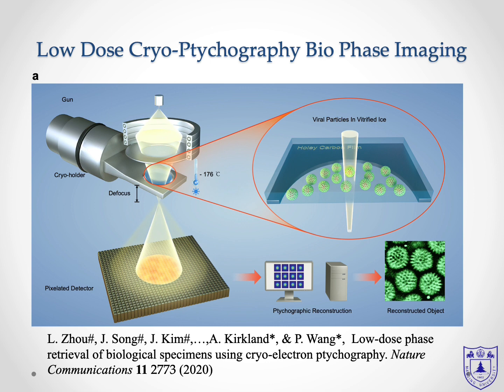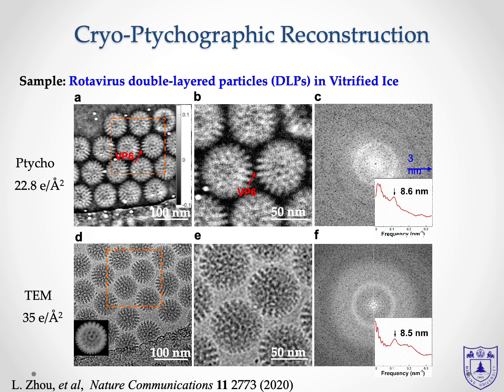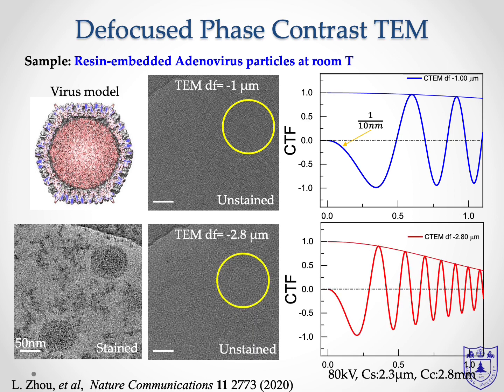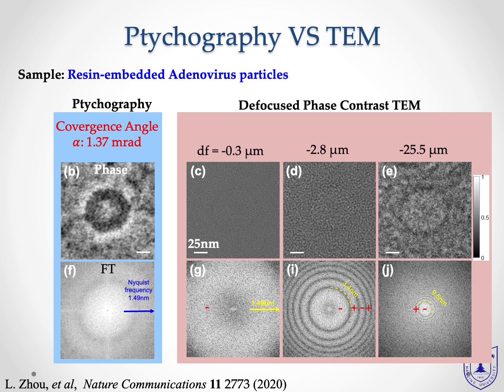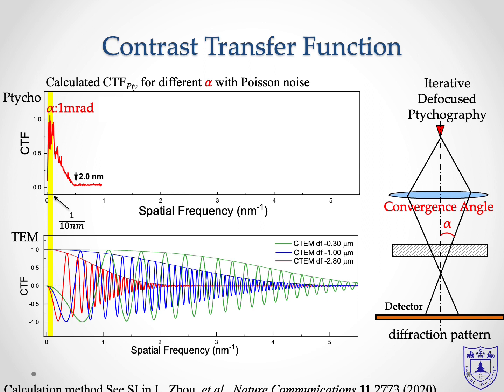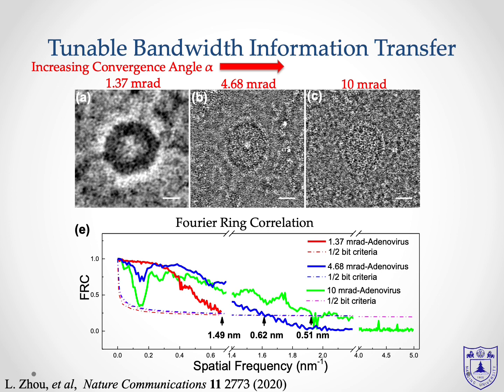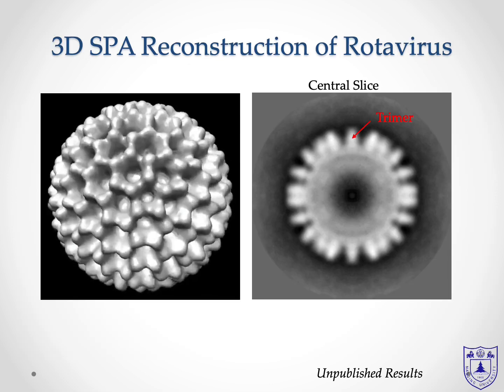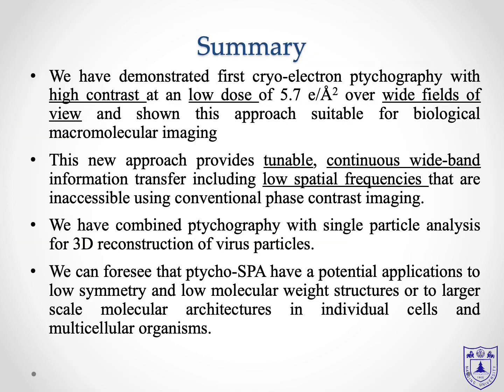Peng Wang-Cryogenic Electron Ptychographic Single Particle Analysis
A talk on "Cryogenic Electron Ptychographic Single Particle Analysis" was presented at the conference of M&M 2021, based on the work done by
Xudong Pei, one of my PhD as the first author, who experimentally combined single particle analysis and tomography to yield improved 3D reconstructions of biological samples. Nature Communications 14, 3027, (2023).